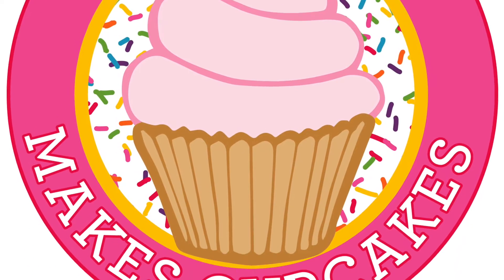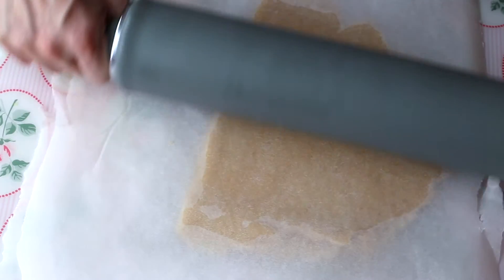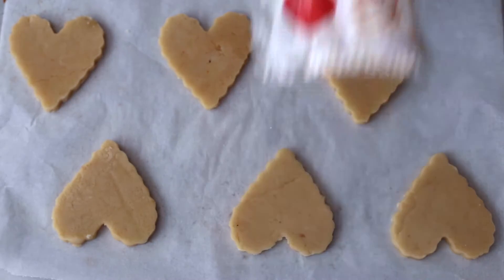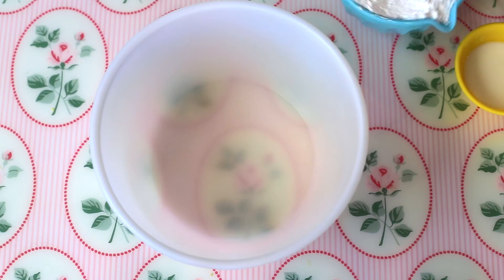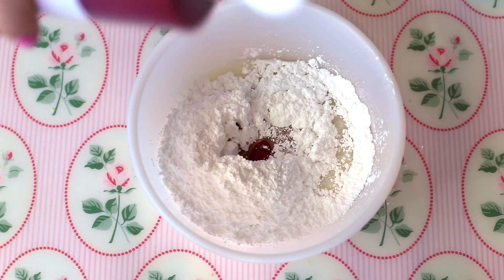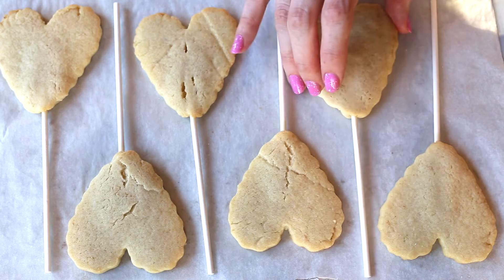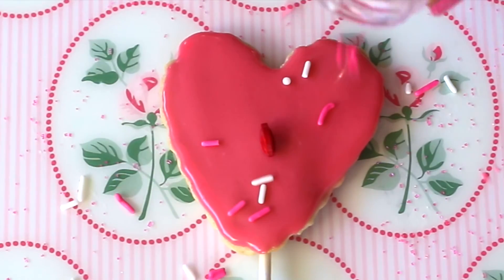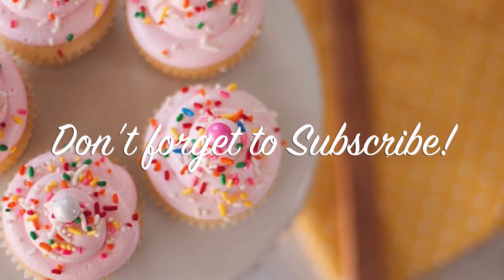Cookie Pops | Meagan Makes Cupcakes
These fun "Heart Cookie Pops" would be perfect for a last minute valentine favor.

Hi Im Meagan! I love baking all kinds of desserts especially cupcakes! Join along with me as I show you how to bake delicious treats step by step!

More videos by Meagan Makes Cupcakes